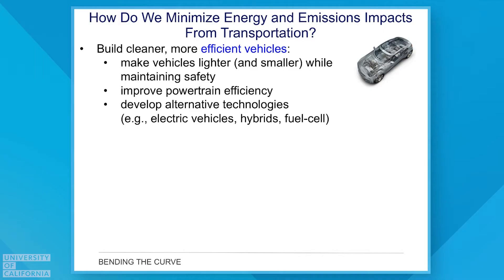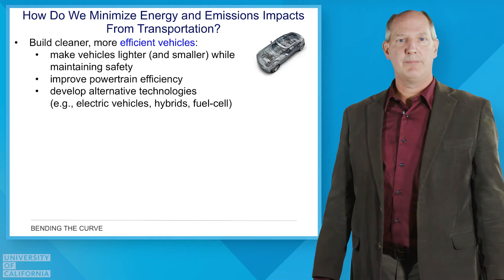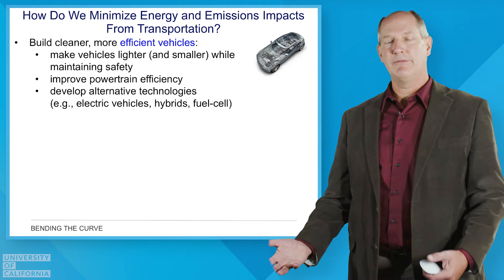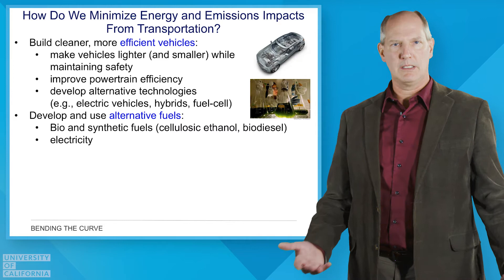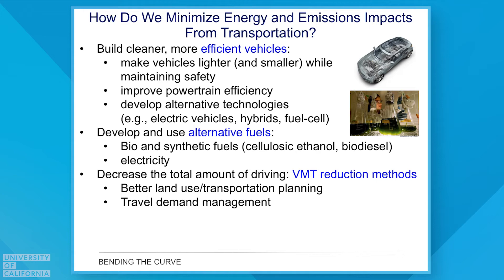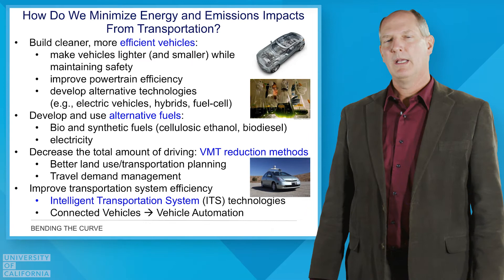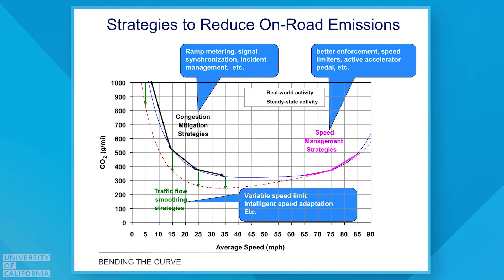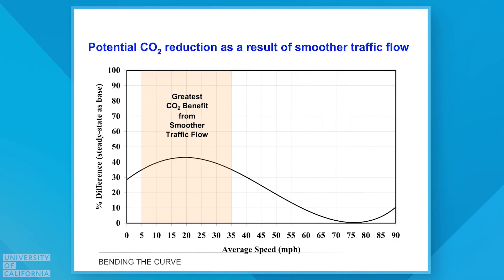Bending the Curve - Module 3: Sustainable Transportation Solutions by Matt Barth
Bending the Curve Lecture series - Module 3: Sustainable Transportation Solutions
Presented by Matt Barth of UC Riverside